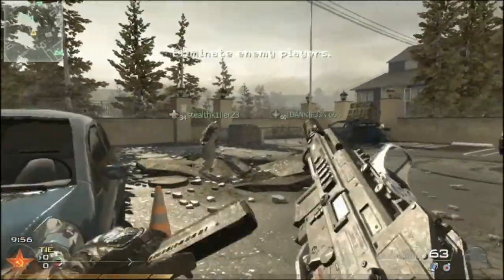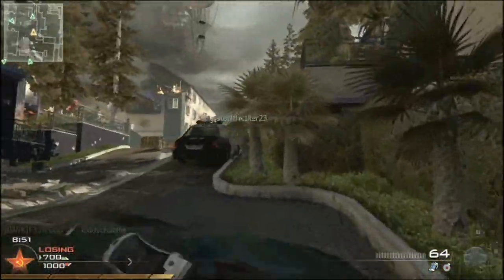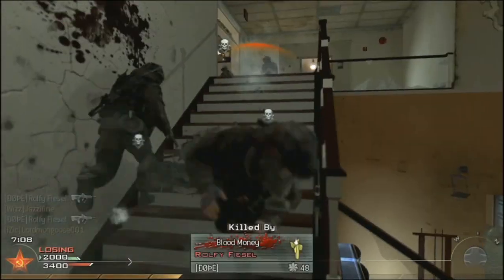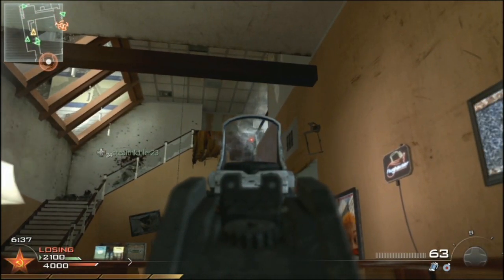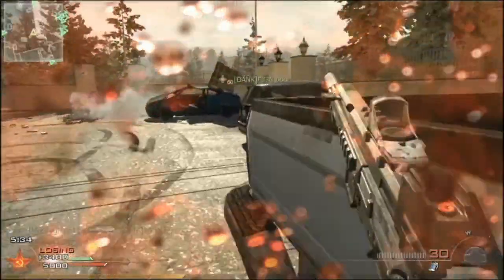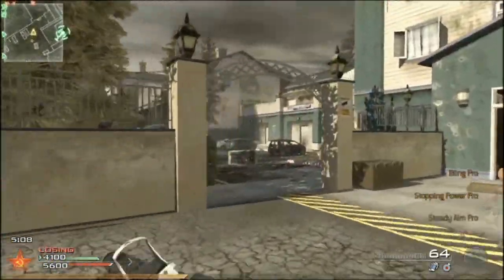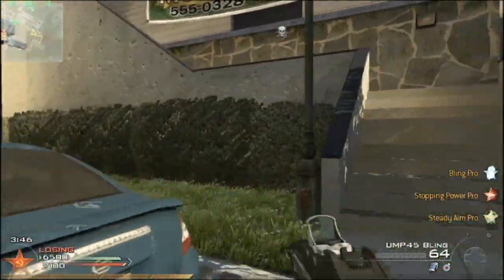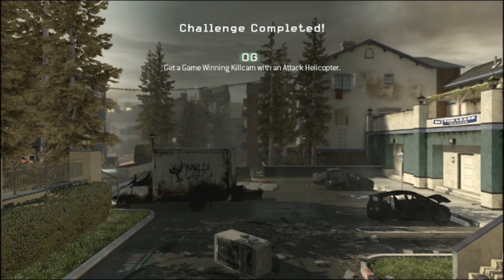CoD Weapons - 9 - UMP45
Some say this gun is OP.
Yeah, they're kinda right.
Hey, I've got a Tumblr.
Go follow it or something.